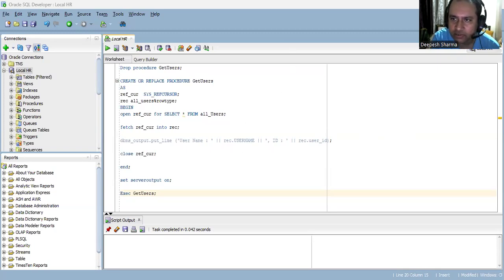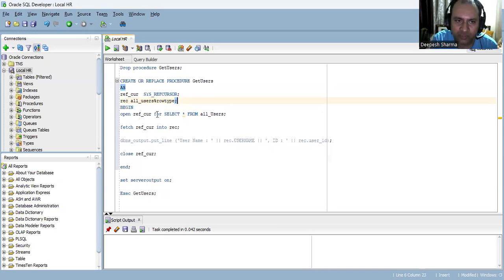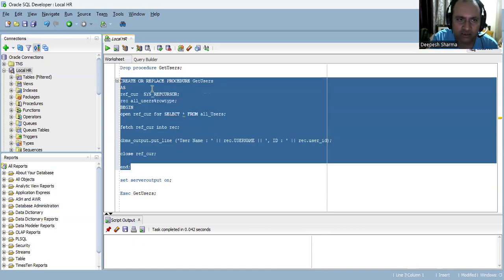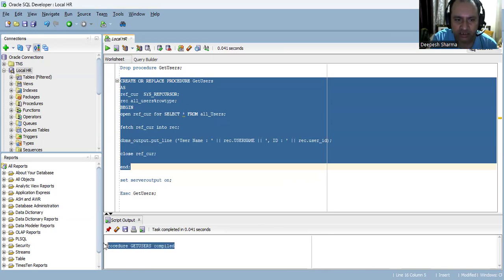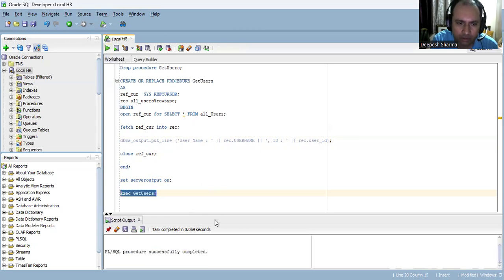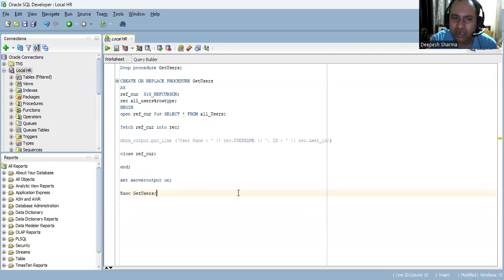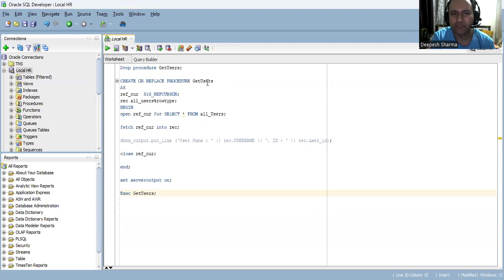How to Write Your First Stored Procedure 🔥 | SQL Step-by-Step Guide | SQL Journey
"90% लोग Stored Procedure गलत सीखते हैं 😳"
"Stored Procedure in 10 mins 😱🔥"
"SQL आसान है… बस सही तरीका चाहिए 💡"
Learn how to write your first Stored Procedure in SQL step-by-step with a simple real example. Perfect for beginners learning SQL, PL/SQL, or database programming. This quick tutorial will help you understand procedure creation, execution, and real-world usage in just minutes.
SQL Journey Mile.
Places to visit in Pune.